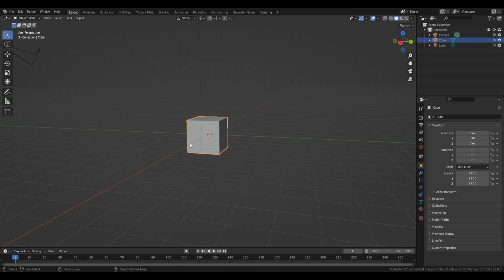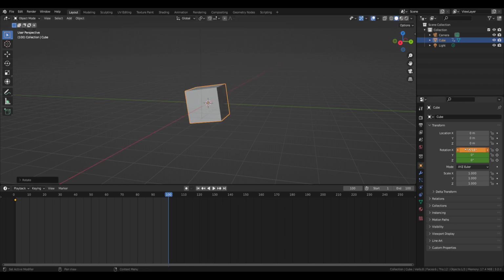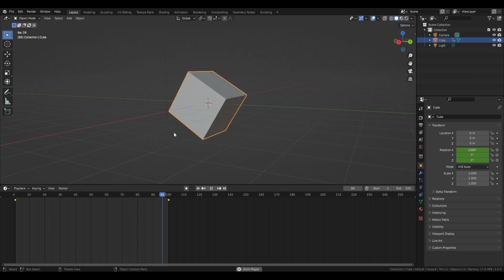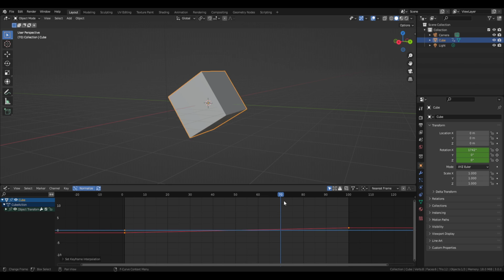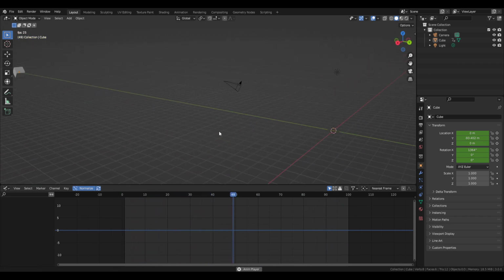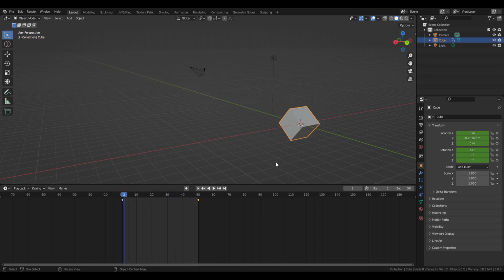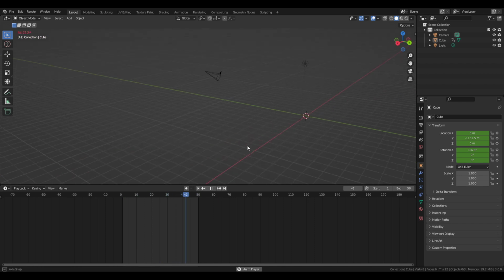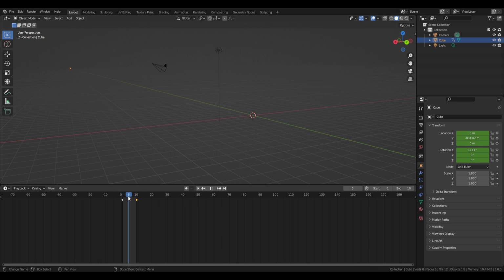How to remove the Default Cube in Blender - Part 11 (Blender 3.0.0)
Part eleven of this very very hard tutorial. Today we are going to use keyframes! Once again! Because have failed me 10 times already and yourself as well, do something, train more!

More parts are coming soon.

00:00 Default cube lives

07:08 Default cube is gone